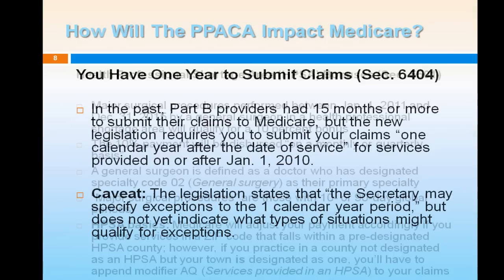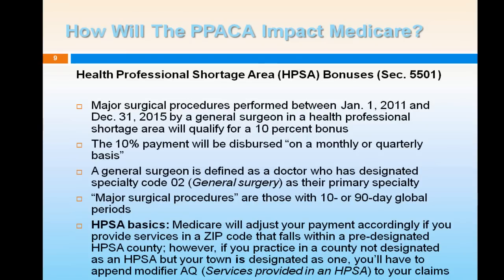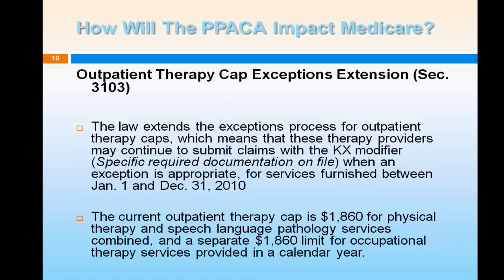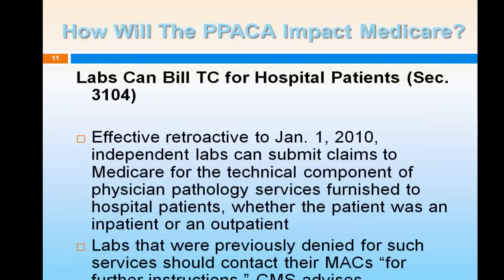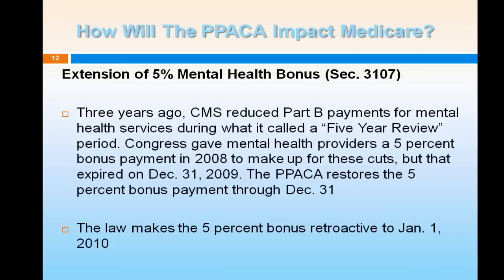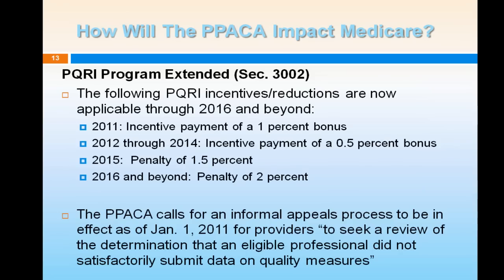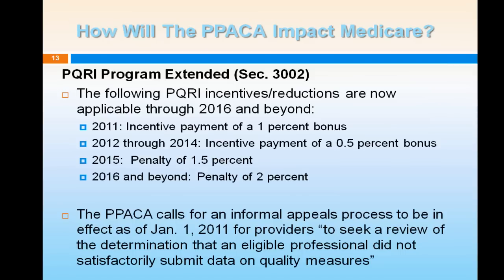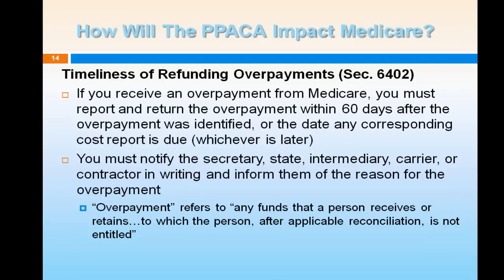PPCA Impact on Medicare Pay 2 of 3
If you are in the medical coding profession this is a must see video. Join Medicare Part B coding expert, Torrey Kim, MA, CPC, for this 30 minute Webinar on PPCA impact in 3 parts. Part 2 of 3 Distributed by Tubemogul.